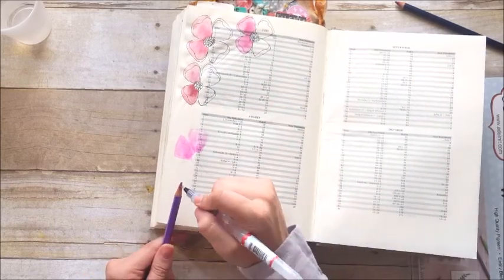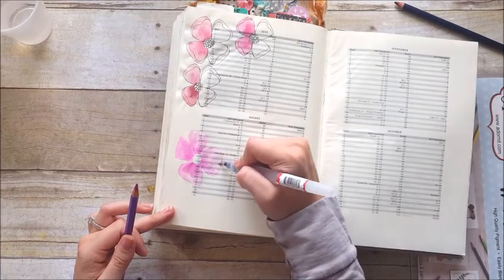ADORNit Watercolour Pencils - Review & Comparison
Today I'm reviewing the ADORNit Watercolour Pencils and seeing how they compare to Derwent Inktense Pencils & Lyra Aquacolor Crayons.

--SUPPLIES & PRODUCTS--
-Crossway ESV Interleaved Edition Bible
-Lyra Aquacolor Crayons
-Derwent Inktense Pencils
-ADORNit Waterbrushes

--LINKS--

PERISCOPE- @LindseyDecor
ETSY SHOP

---I'm a Blessed Friend Ambassador for Documented Faith so I do receive products for free but all of the opinions expressed on my channel are honest and my own---